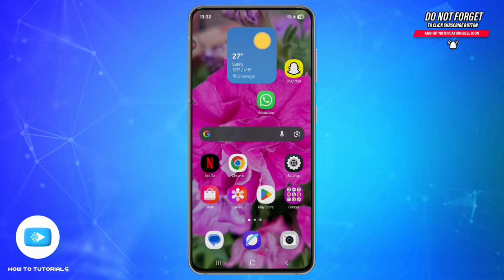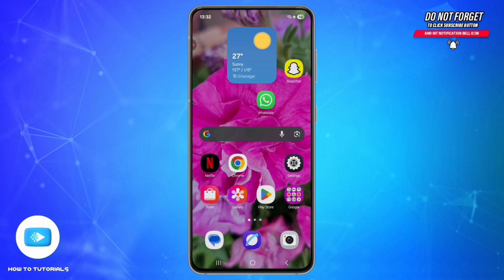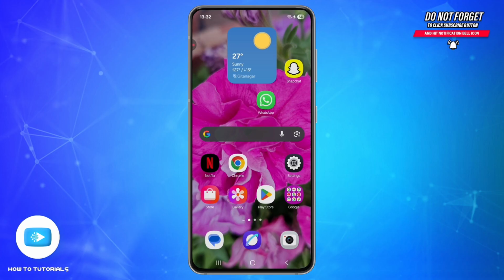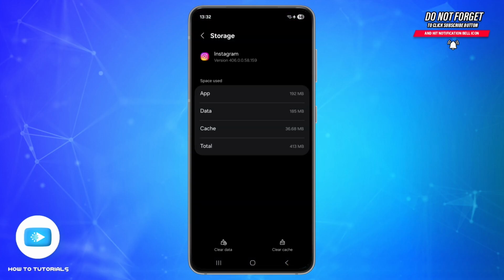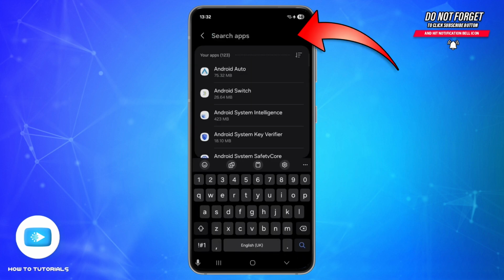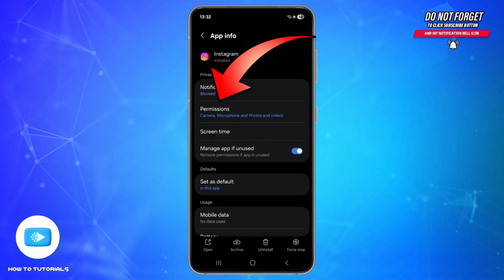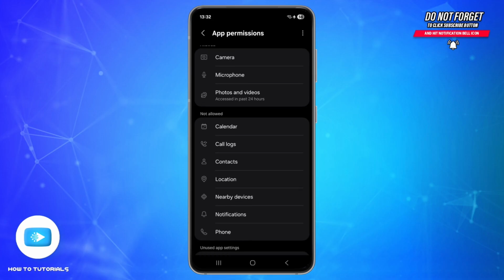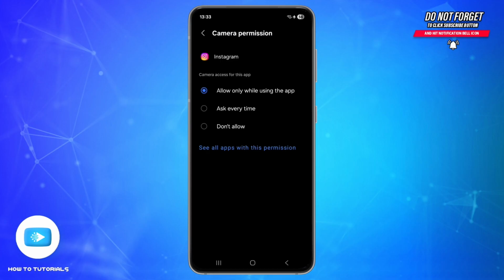How To Fix Instagram Not Accessing Photos And Videos | Resolve Instagram Media Permission Issue 2025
"How To Fix Instagram Not Accessing Photos And Videos | Resolve Instagram Media Permission Issue 2025" - A Video Guide by How To Tutorials.

If Instagram isn’t allowing access to your photos and videos, this guide will help you fix the issue quickly. You’ll learn how to check app permissions, update Instagram, clear cache, and troubleshoot device-specific problems. We’ll also cover how to manage storage and reset settings if needed.